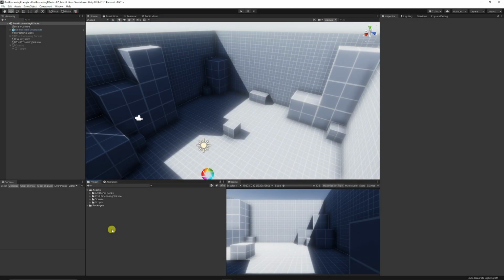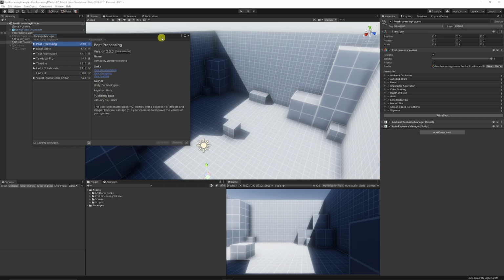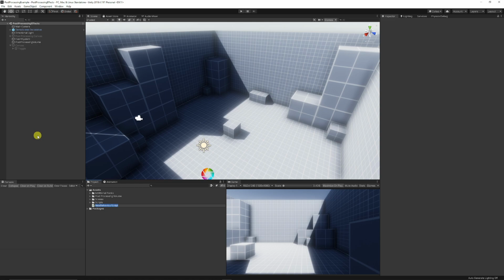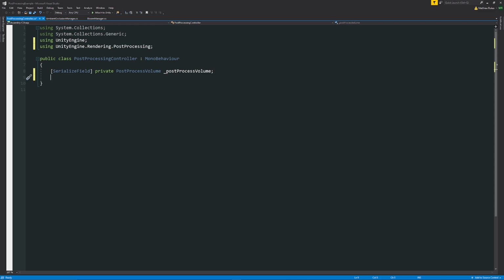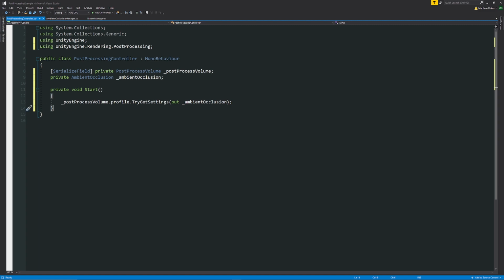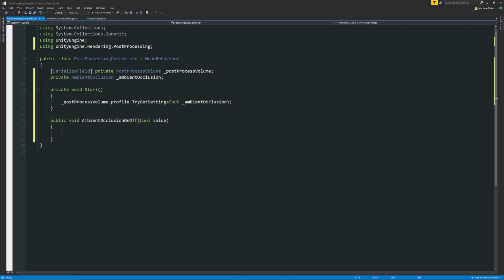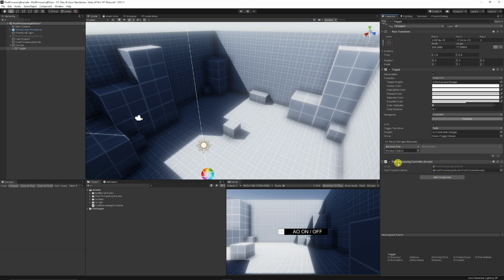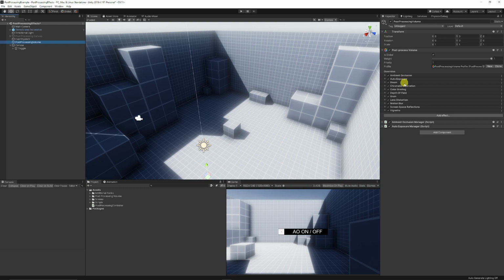Disabling POST PROCESSING effects in Unity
In this Unity tutorial I show you how to disable separate post processing effects using some straight forward C# code, on a toggle or button press and discussing how you could do this in a settings menu, main menu and other effects!

00:00 Introduction - Understanding Post Processing
01:14 Creating On/Off Script
3:30 Toggle / Check Box and Testing